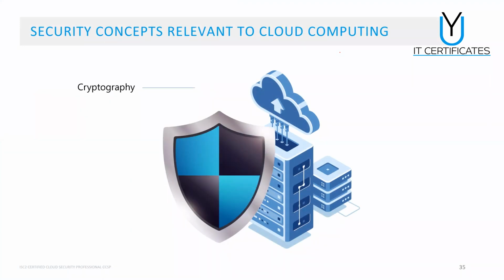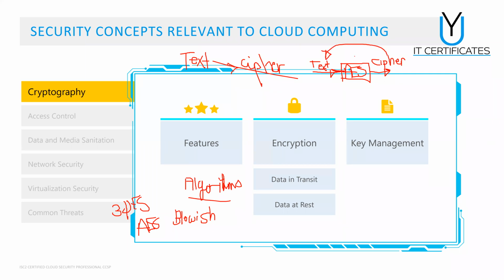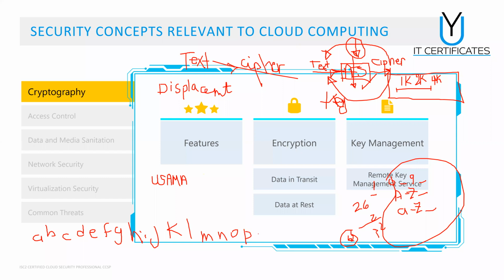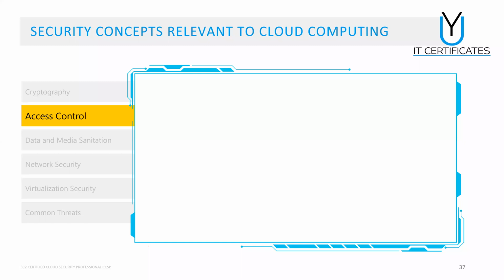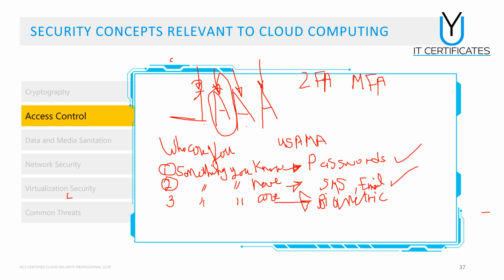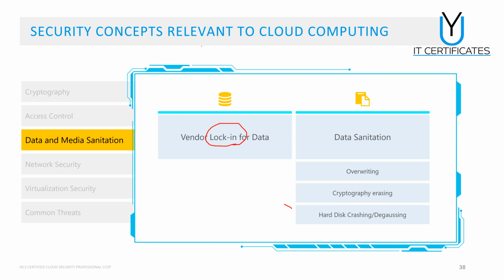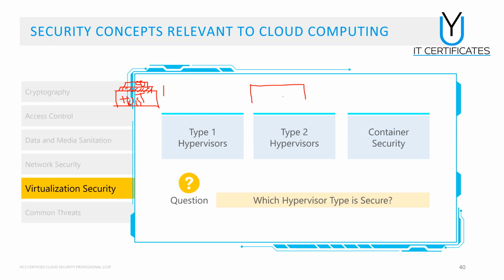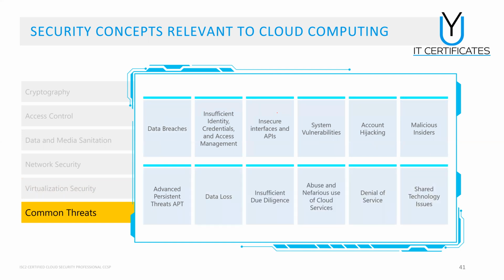Cloud Computing Security Controls and Safegards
The short video covered the following cloud controls:
Cryptography
Access Control
Data Sensitization
others